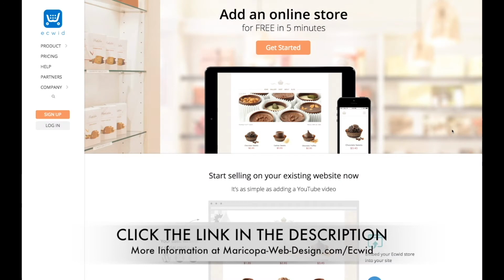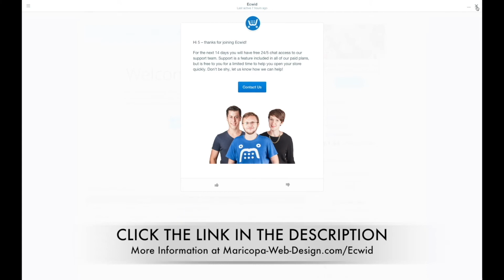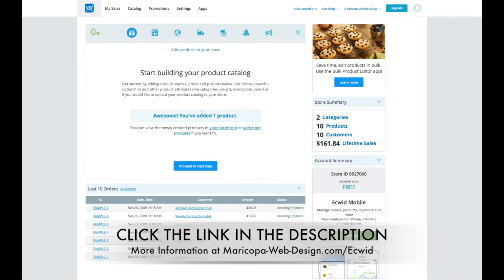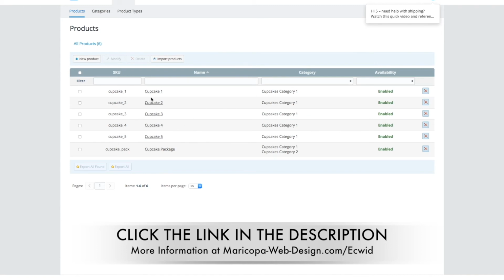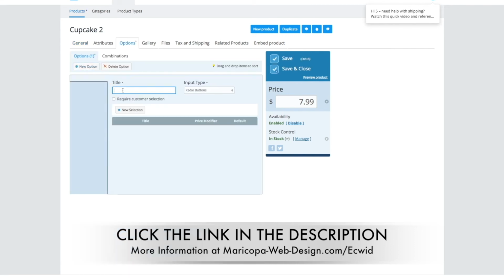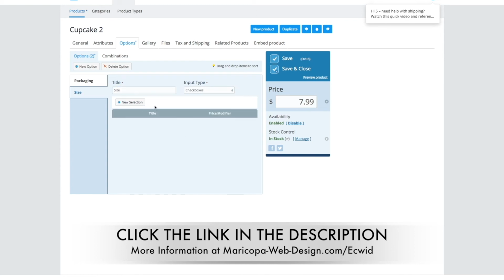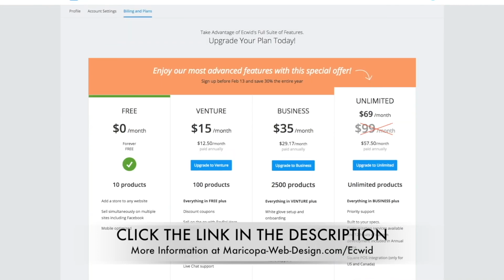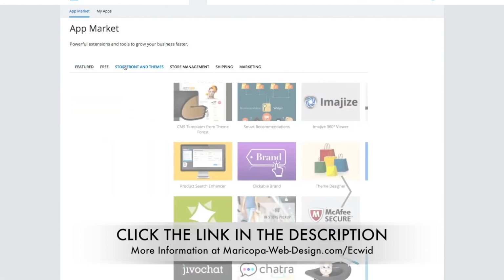Sell Online in Less than 5 Minutes, FREE! No Domain. No Hosting. Create an Ecwid Store Today Free!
Start selling on your existing website now or begin selling on the Ecwid based server for free! It’s as simple as adding a YouTube video!

Ecwid has no set-up or transaction fees and no credit card is required.

Sell Everywhere!

Sell simultaneously on websites, mobile phones, social sites and marketplaces like eBay, Google Shopping, Yahoo and Shopping.com.

Social Commerce

Add an online store to Facebook, Tumblr or any other social media site. Ecwid is the #1 e-commerce app on Facebook with over 40,000 stores.

Your Ecwid store looks perfect on any smartphone and automatically adapts to your customer’s screen size — laptops, tablets, smart TVs or smart watches.

Global Reach

Sell globally with multi-currency support, over 40 international payment options, real-time shipping integration and support for 50 languages.

Complete Security

All credit card and transaction data is always transmitted via the same secure HTTPS protocols used by the largest banks. Ecwid is also a PCI DSS validated Level 1 Service Provider which is the gold standard for e-commerce solutions worldwide.